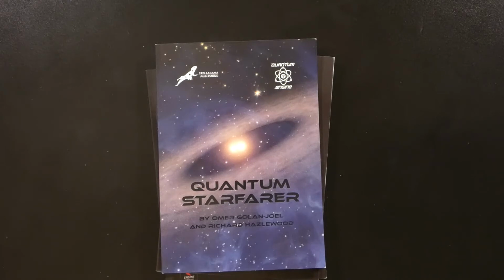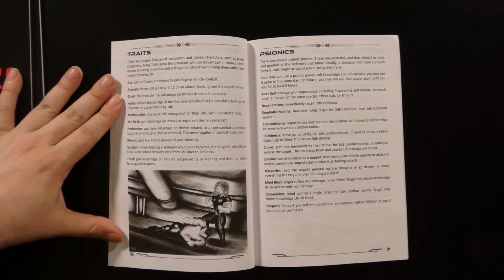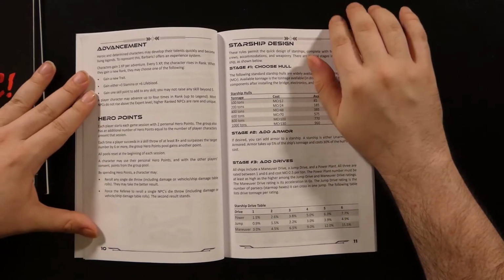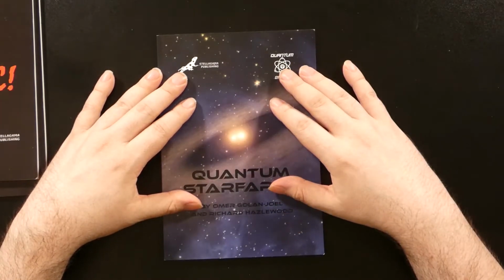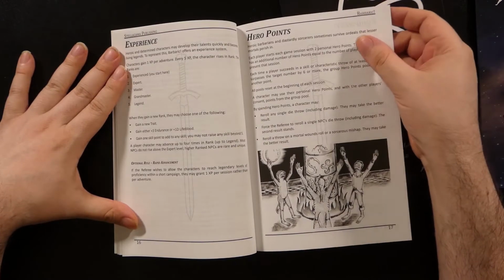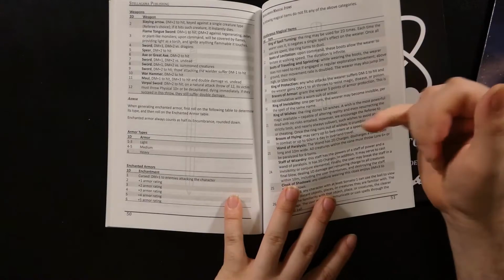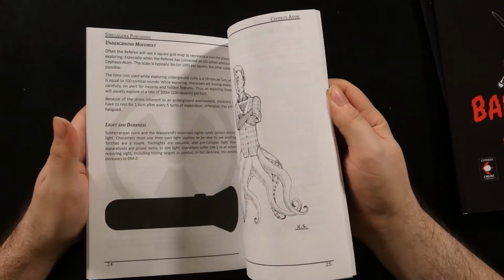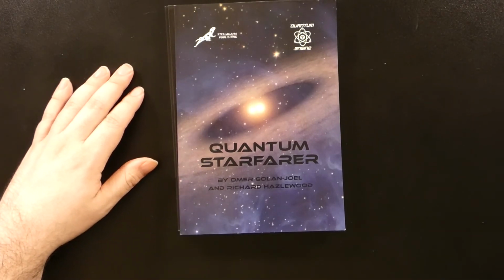Shelf of Many Things - Quantum Starfarer, Barbaric, Cepheus Atom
A flip through and look at three small offerings from Stellagama.

BTC: bc1qx0z6lf7wh627dgl9r7n5dmpm3tptdlr2dxyck4